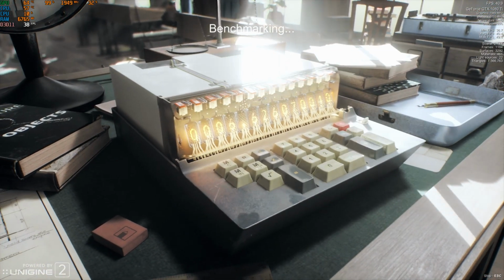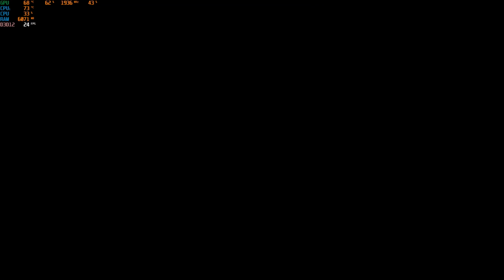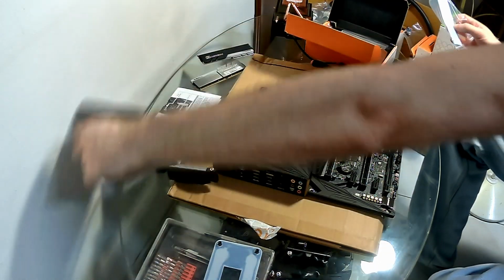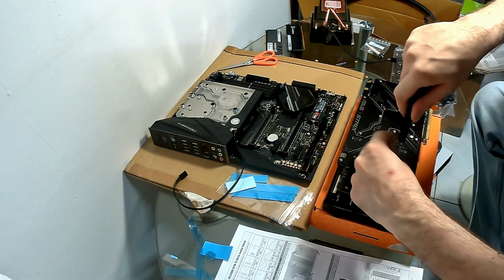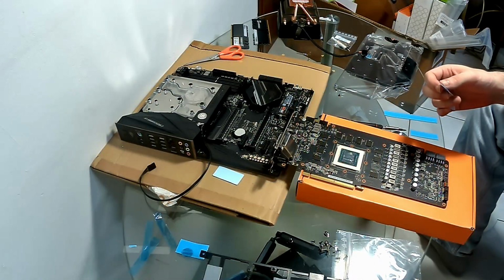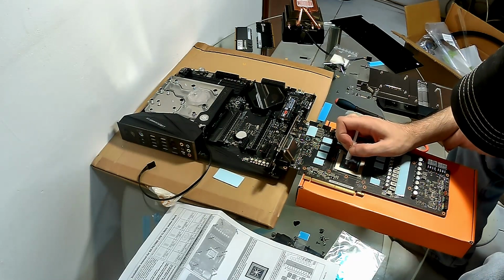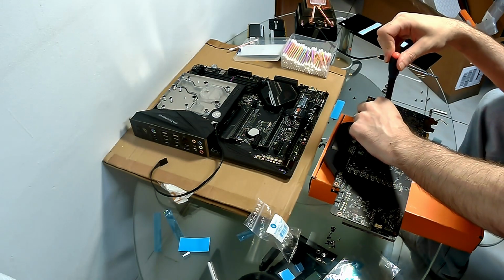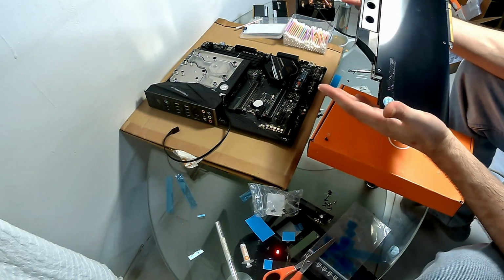Installing mono + waterblock Ryzen 7 EKWB monoblock and GTX1080TI waterblock VS stock fan temps P1/3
As I always wanted to do YouTube content from gaming to reviews to streaming and anything else I can think of. I needed a PC that could take it all on. In this first part I will show you how easy it is to install EKWB's products. I also wanted to do a comparison video from stock temps to water cooled. We shall take note of our CPU and GPU stock temperatures under load so we can compare this to the final water cooled build,  this is also my first time water cooling a PC.
I hope you enjoy, please leave a comment as to what you liked about this upload and what you did not like this will help in future uploads.
Thanks.